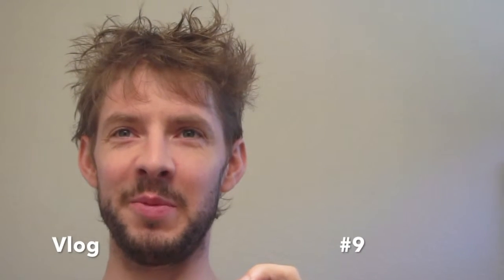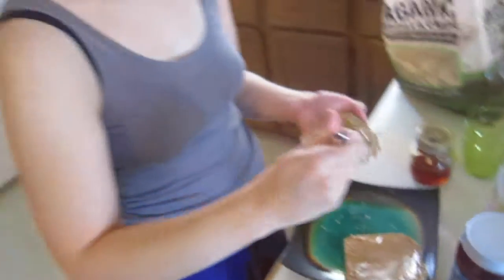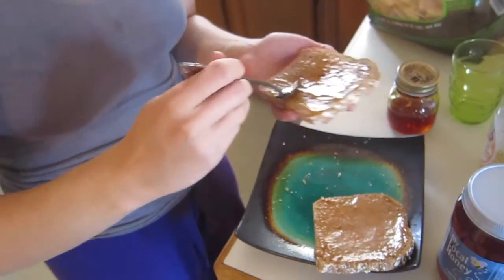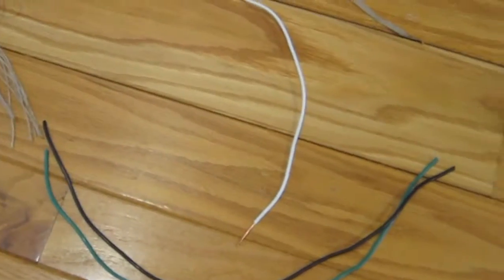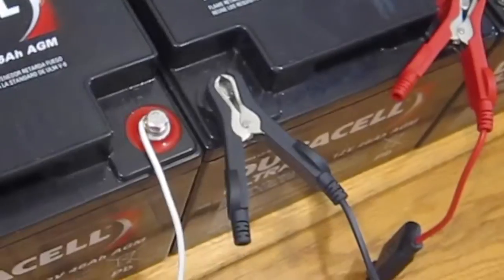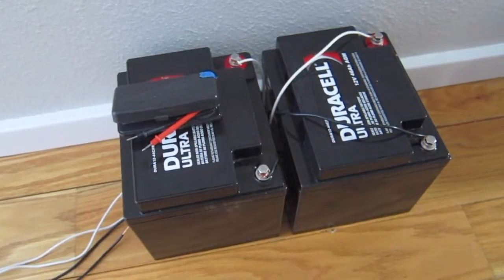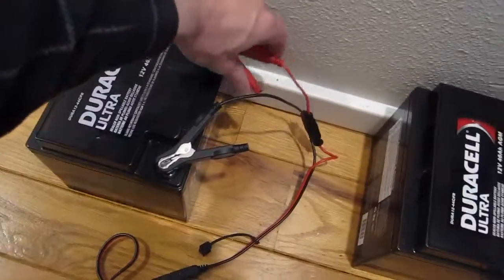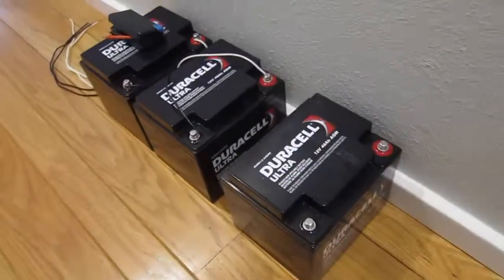Vlog 9 Mix of day activities ^^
Kitty, Electronics, Energy Storage System, Segway, Audio of a 11 years old neighbor Max that I met, zoom of the camera was off so we cannot see him in this one.

Custom music by Aaron Schwarz